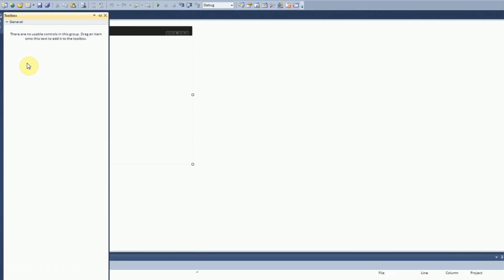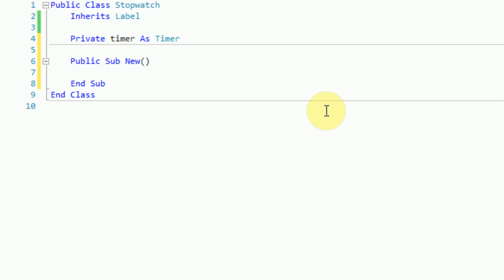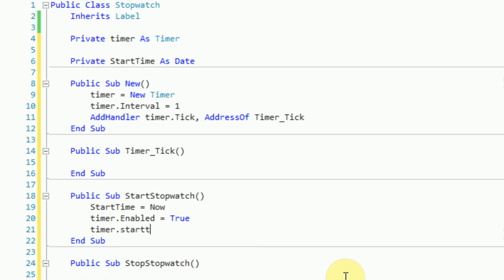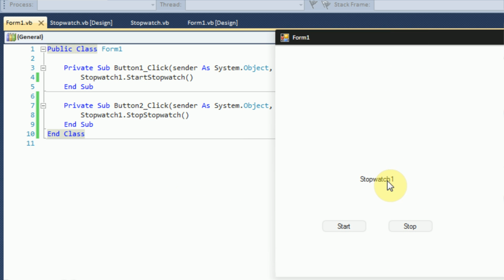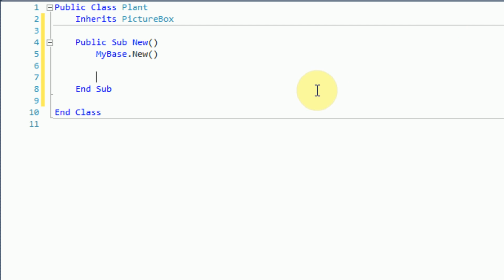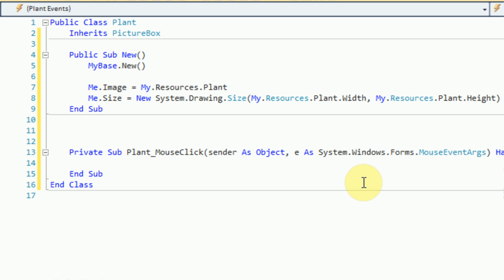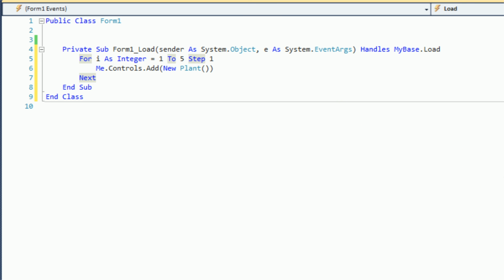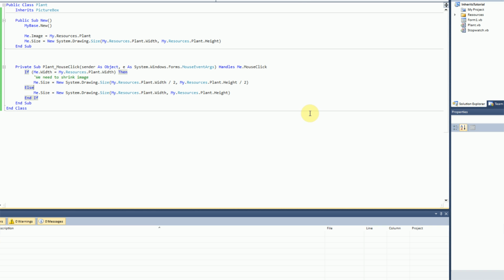VB.NET: Creating Your Own Versions of Controls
In this video I will teach you how to use the inherits statement to create your own versions of already existing controls in Visual Basic .NET 2008 and 2010. This video will help you out a lot! (We make a plant picturebox and a stopwatch label)